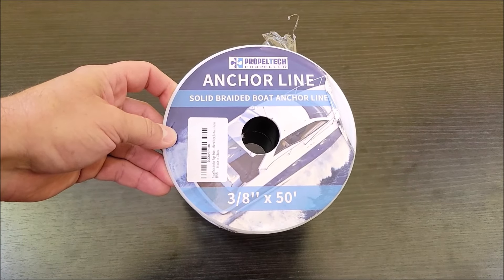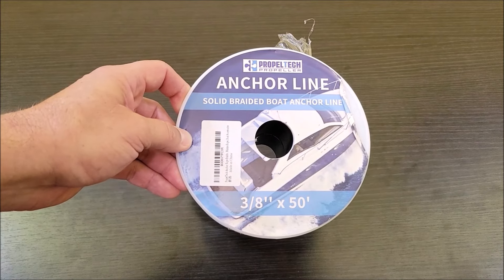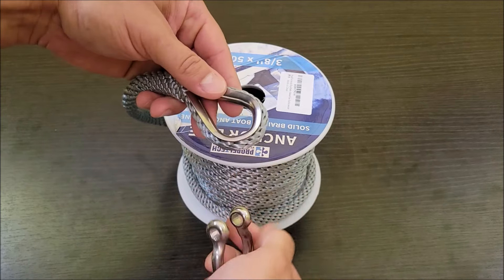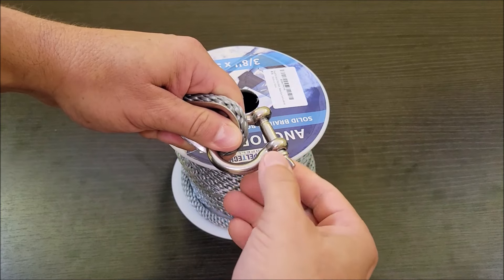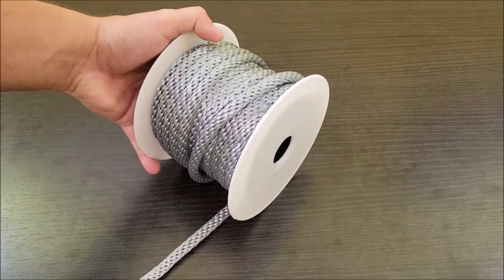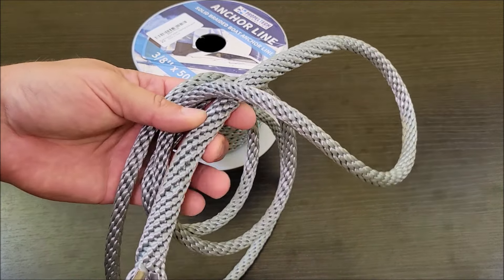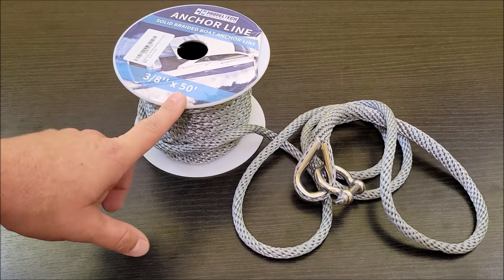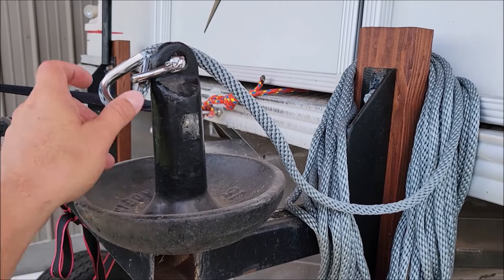What You Should Know - Braided Anchor Rope with Shackle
This is a great anchor rope to have setup and ready to throw.